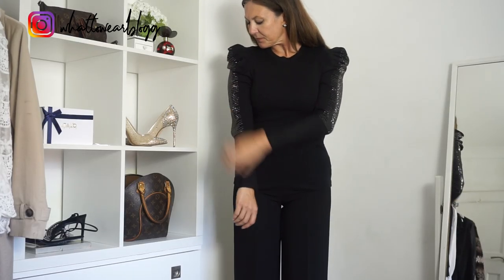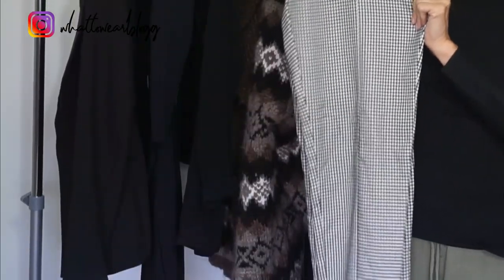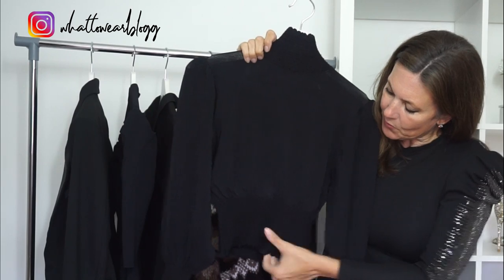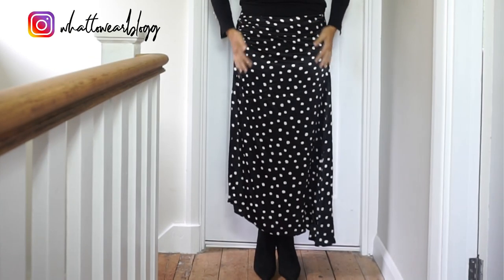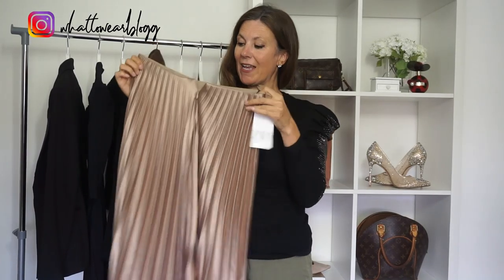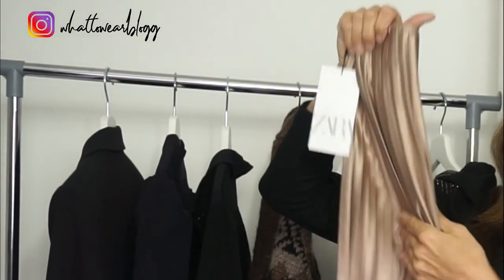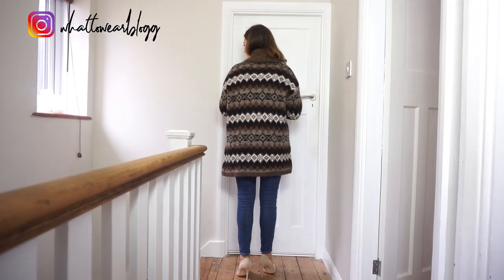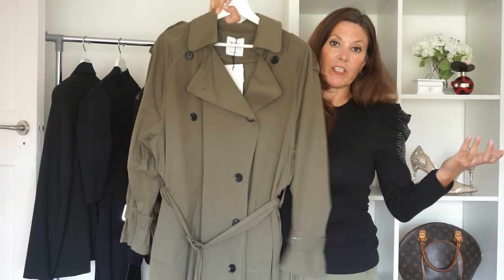ZARA Try On Haul Fall Autumn 2019 | Fashion Over 40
Here's a new season Zara Try On Haul for Fall / Autumn 2019